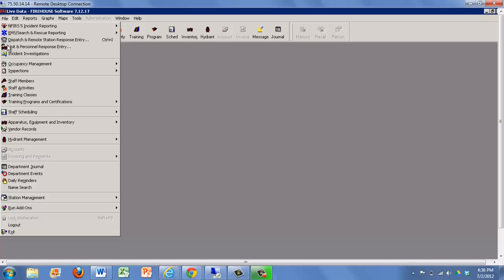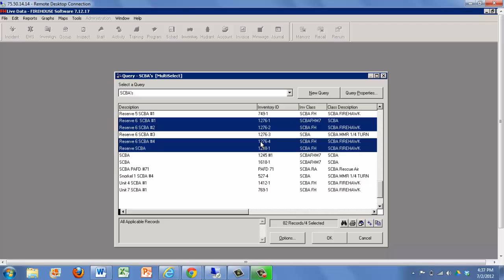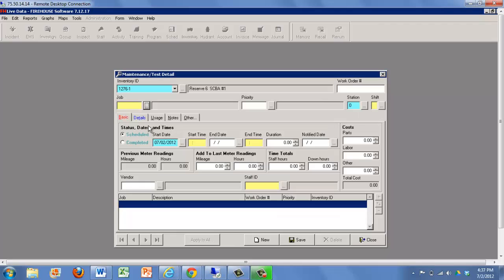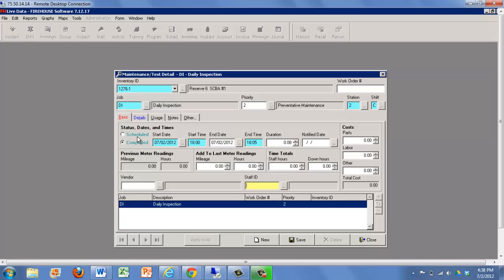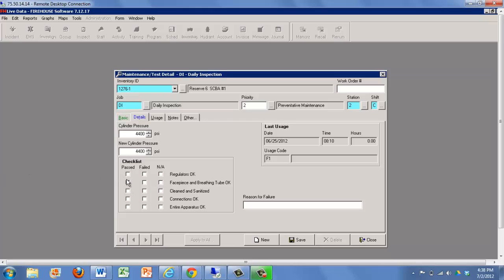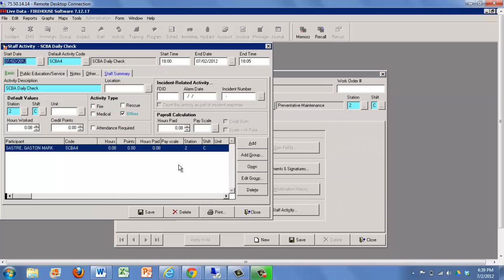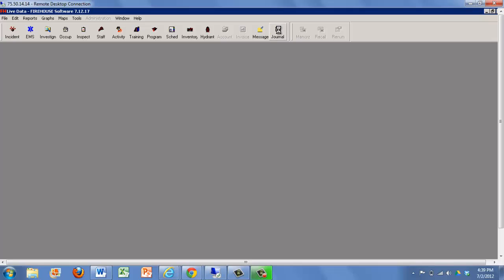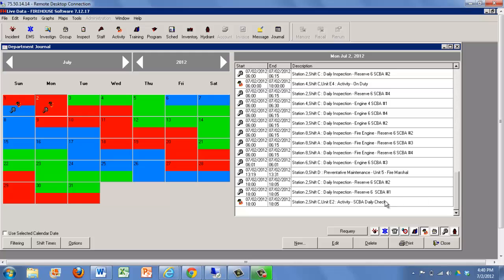Logging SCBAs into FireHouse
This video will illustrate proper procedure for entering our SCBAs into FireHouse software for documentation purposes.